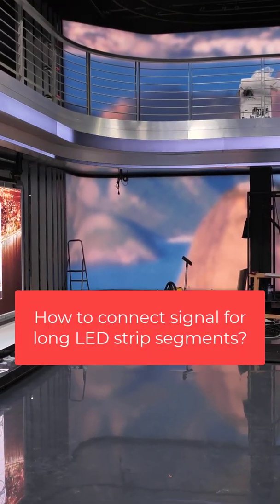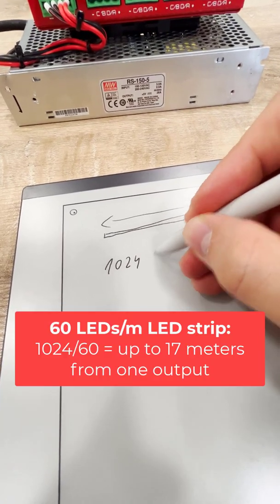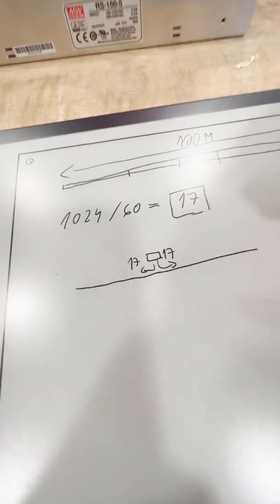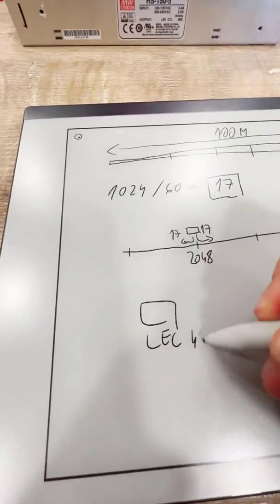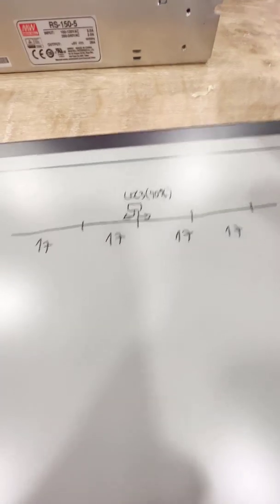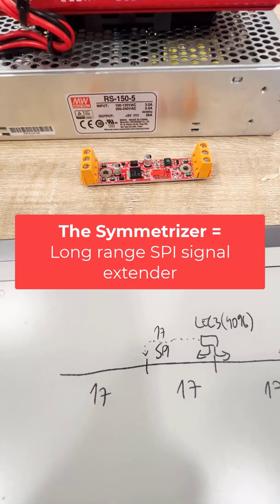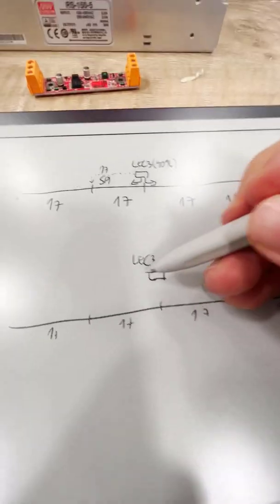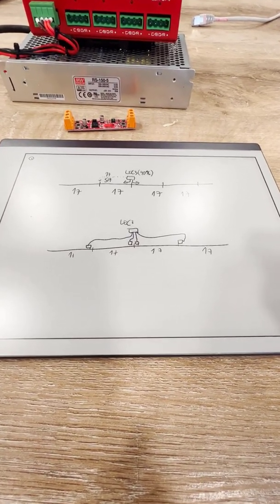How to connect SPI signal for a long pixel LED strips segments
The SPI signal connection for long (100 and more meters) addressable pixel LED strips can be quite challenging. In this video you'll find out, how to do it.